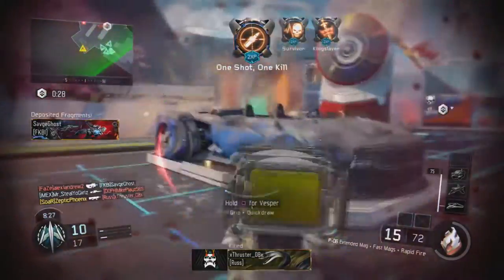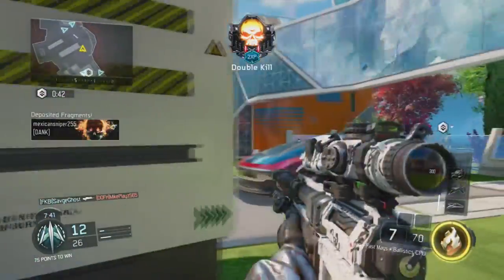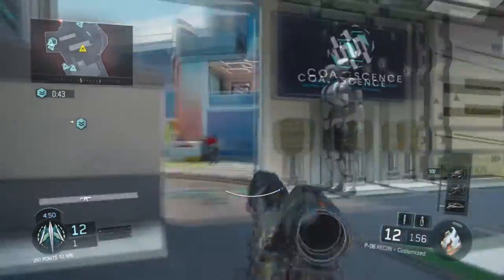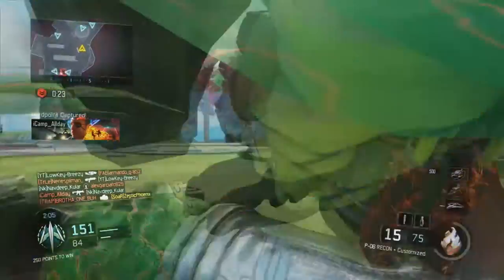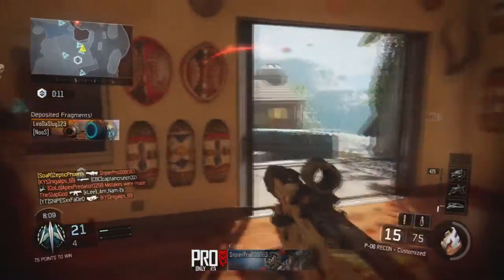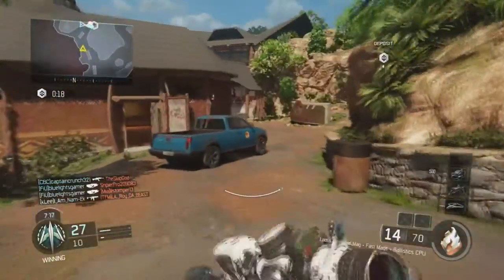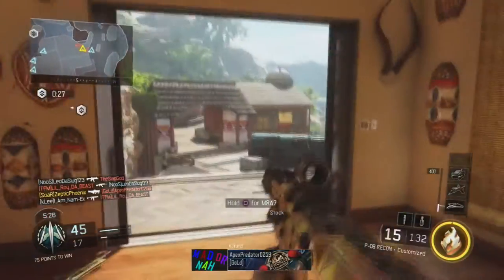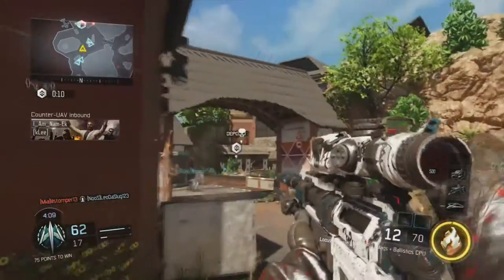Challenge The Phoenix Ep.1 (Sniper Edition)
Hope you guys enjoyed the first episode of Challenge the Phoenix, let a like if you want to see more of these challenges and be sure to comment down below some challenges you would like to see me try!